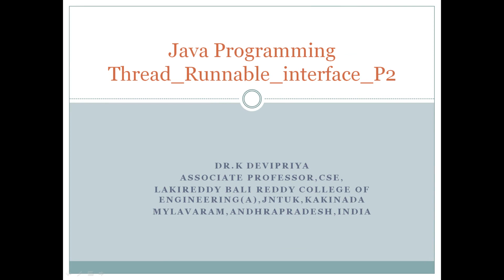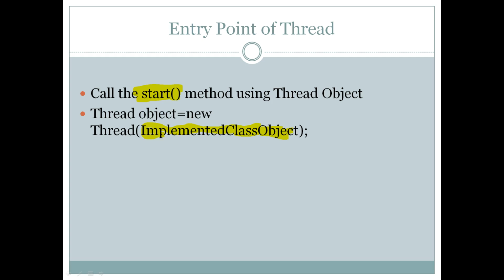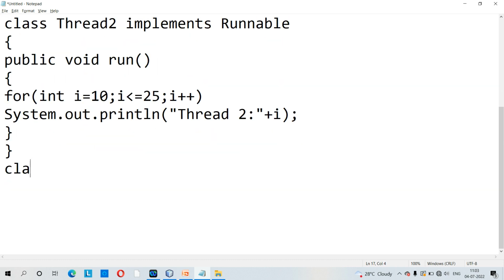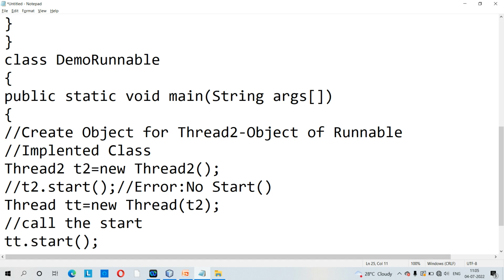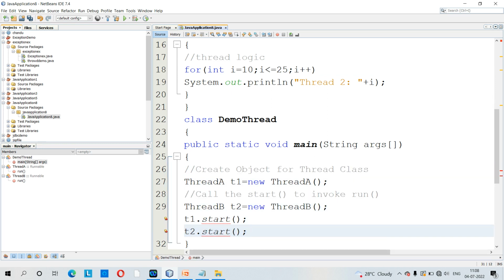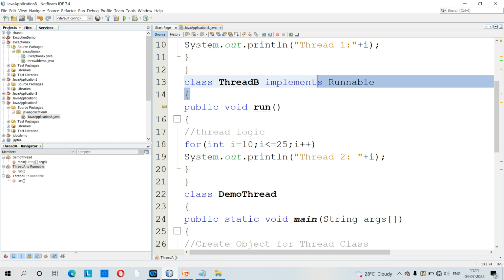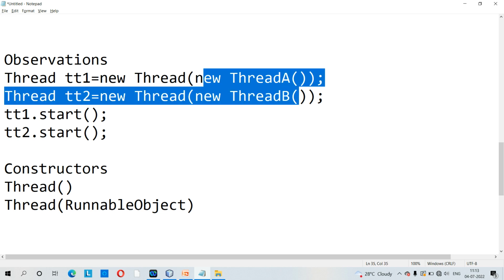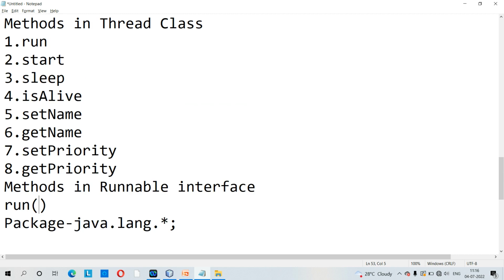Thread Runnable Interface P2